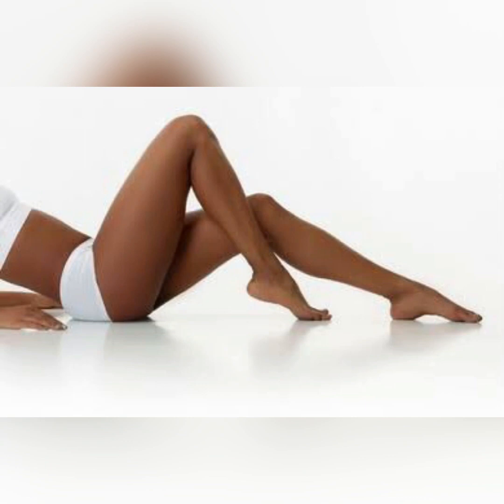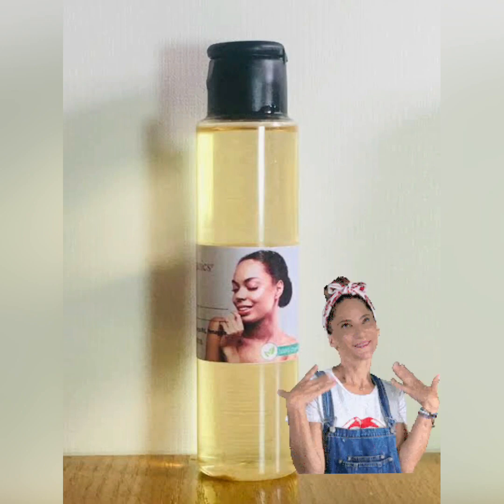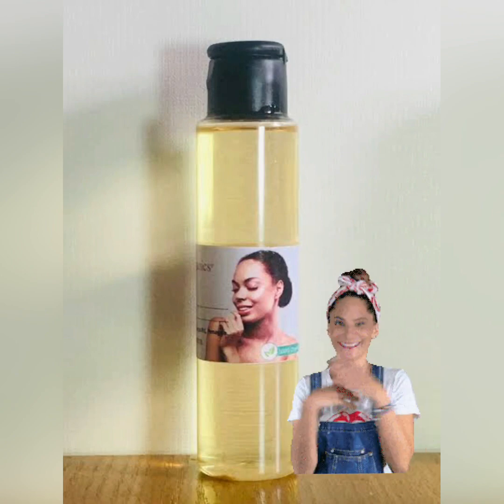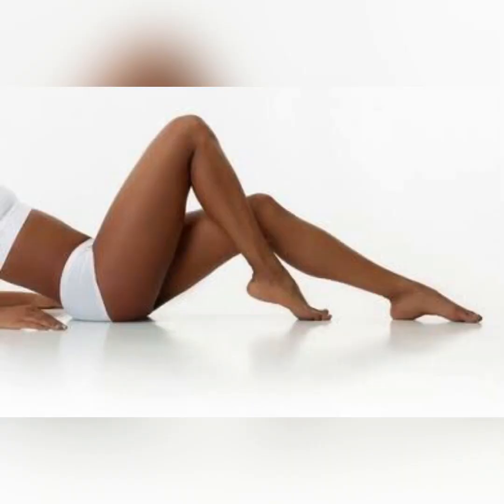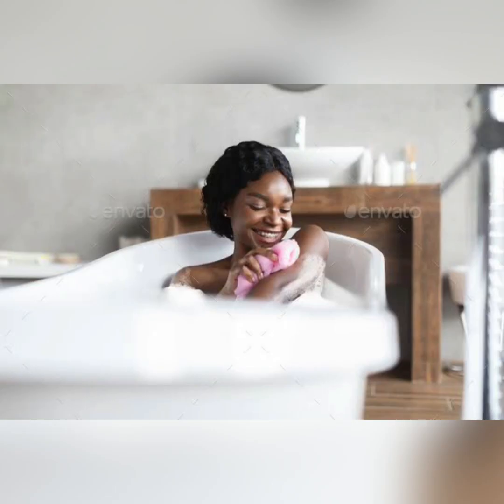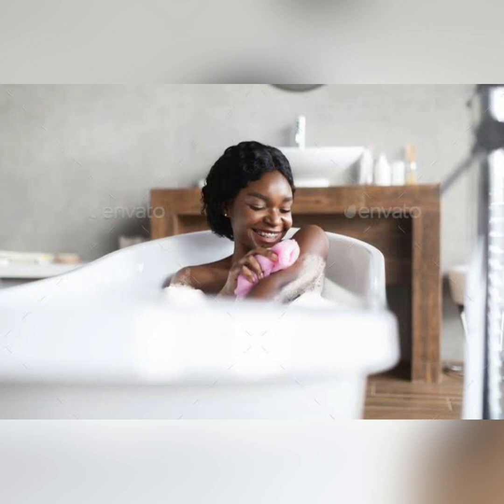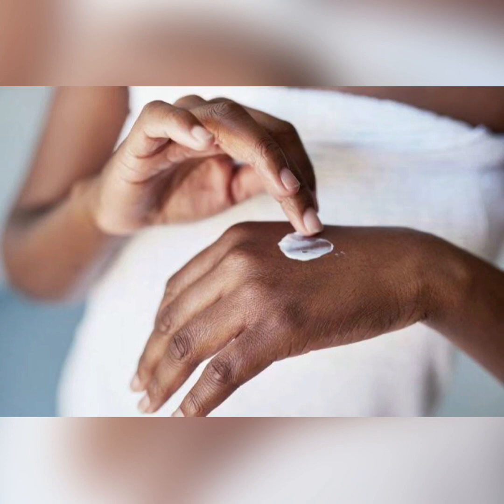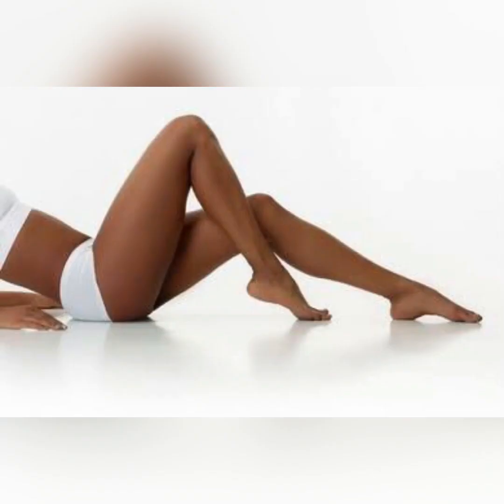BEST BODY OILS FOR DARK SKIN TONE✨HOW TO ACHIEVE A GORGEOUS DARK SKIN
Hey loves🥰 today’s video is on the best body oil which I know most ladies with dark skin use on their body that makes their dark skin shines, smooth and beautiful . This got a lot of eyes starring at them when ever they pass by 😁. Hope this video was helpful,
On this channel, I will be sharing perfume oil, skincare-Products reviews , diys tutorials, beauty tips & life style vlogs.

BEST SOAPS FOR DARK AND CARAMEL SKIN TONE✨best skincare products for brown and chocolate skin.